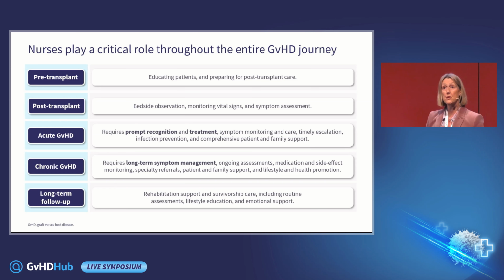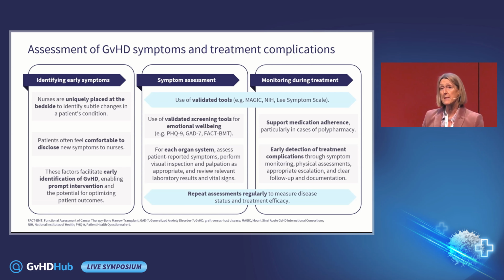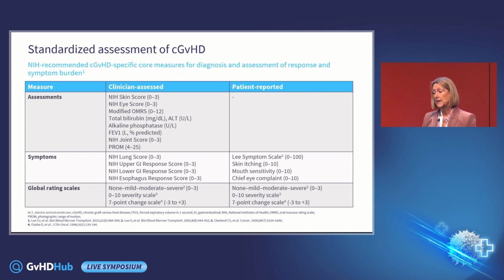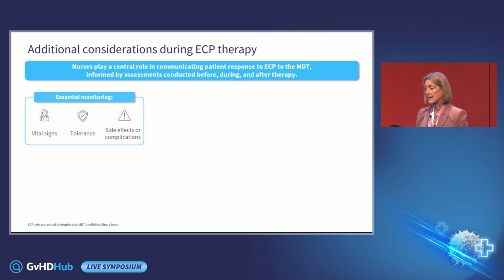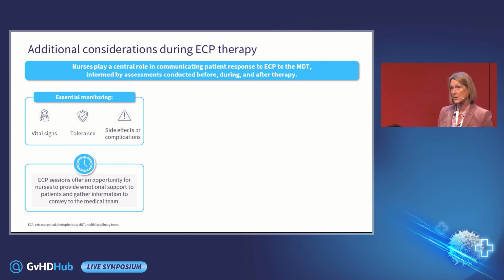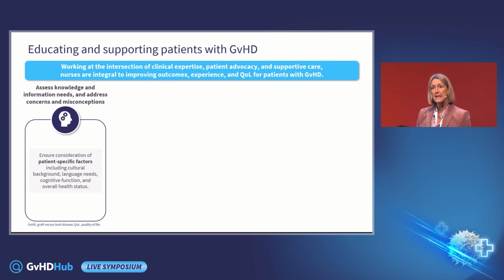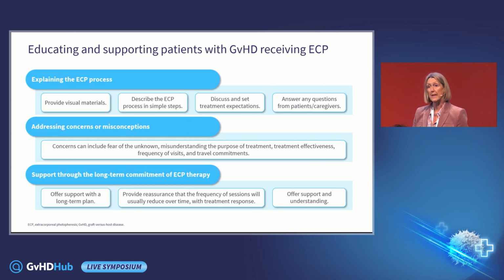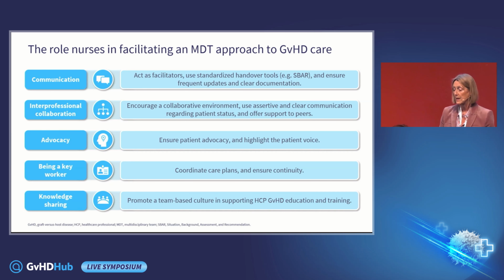Symposium | The role of nurses within the multidisciplinary GvHD care team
During the 52nd Annual Meeting of the EBMT, the GvHD Hub held a symposium on March 24, 2026, titled “Focusing GvHD care through the eyes of providers and patients: Practical insights on ECP”. Here, we share a presentation by Michelle Kenyon, London, UK, describing the role of nurses in the care of patients with GvHD.

Kenyon highlights the essential role of nurses in the multidisciplinary management of GvHD, including their involvement in continuous monitoring and assessment of symptoms, administration of treatment regimens and management of complications, alongside their integral role in providing education and support to patients and their families. Kenyon also emphasizes the importance of effective communication, noting that nurses act as key facilitators within the multidisciplinary team to ensure clear information exchange between patients and the wider healthcare team.

This educational resource is independently supported by Therakos. All content was developed by the faculty in collaboration with SES. Funders were allowed no influence.